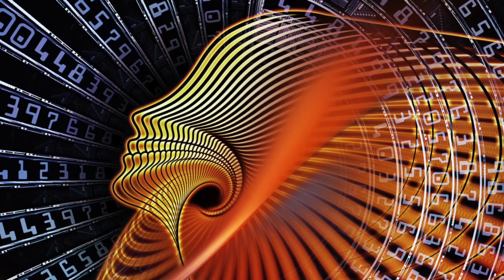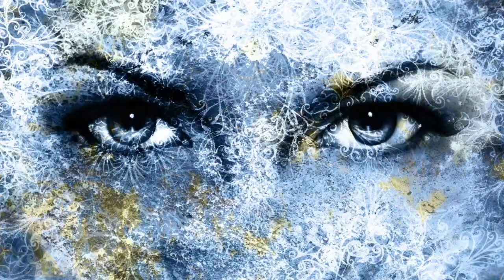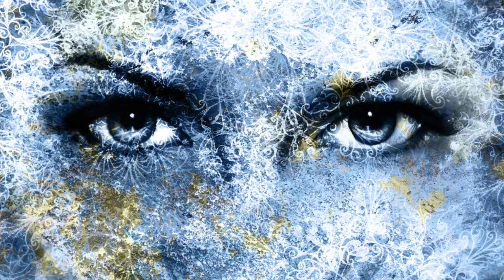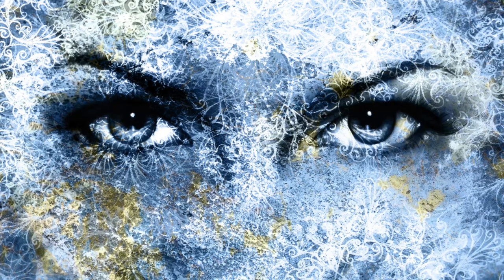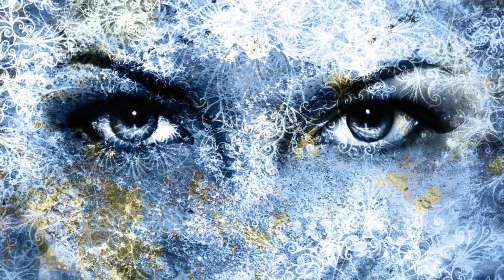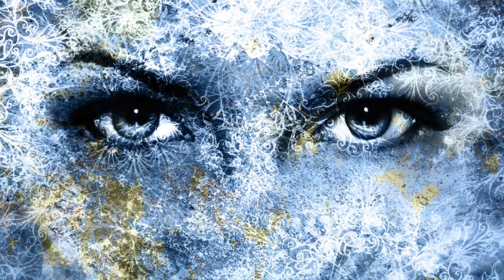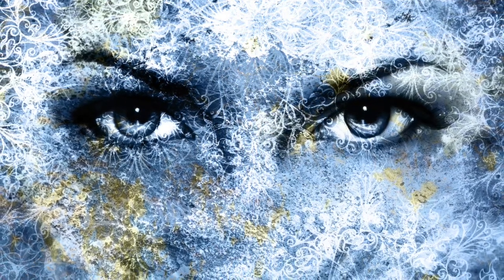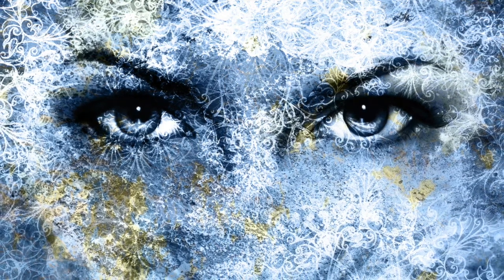Today, it's about your spiritual authority.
Each day, David takes an energy pulse and provides a message on working with that energy for the day. The Daily Energy Readings are inspirations to help guide you in your spiritual practice.

Today, where to find your spiritual power.

Want to have a reading with David and Nancy? To schedule or learn more about our work, please

Thriving in the 3rd Dimension:
I am a psychic empath… an intuitive, teacher, guide, and energy reader. What flows through me comes from Spirit. Bring an issue, a feeling, a problem, challenge, or question… and then I share the messages I receive and what I’m reading… to provide understanding, healing, validation and guidance.  ~David